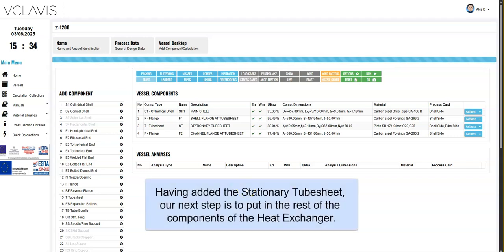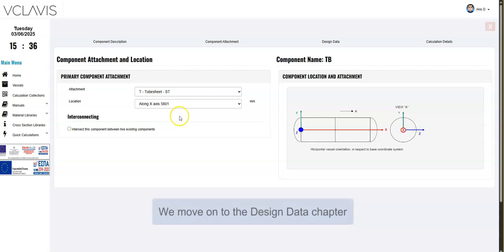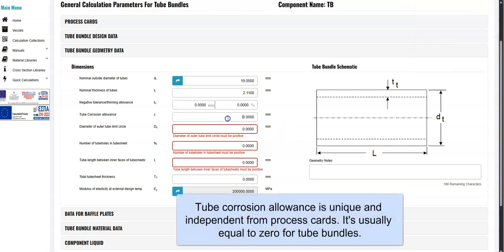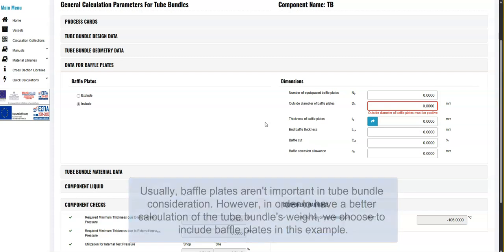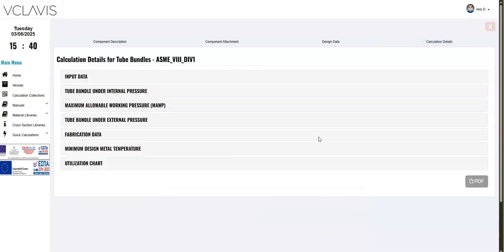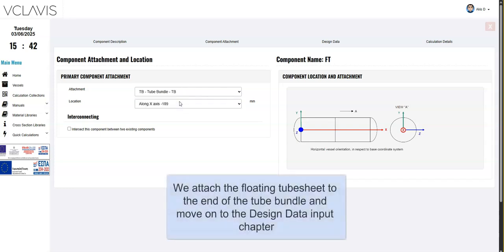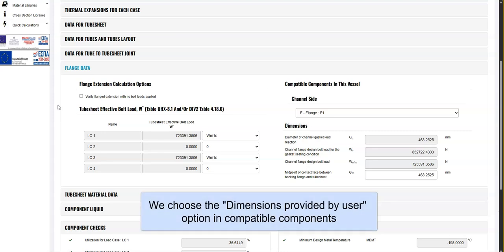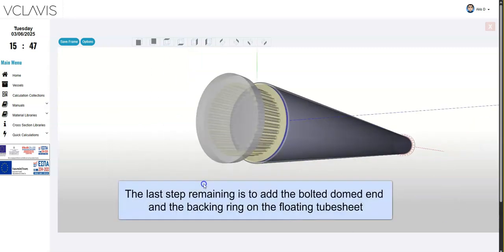Ηeat Εxchanger Part 4: Tube Bundle And Floating Tubesheet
Create a tube bundle and evaluate it. Attach the bundle on the stationary tubesheet and proceed in creating the floating tubesheet.